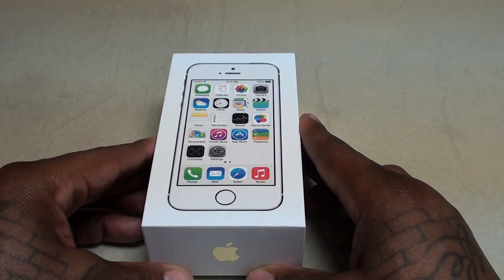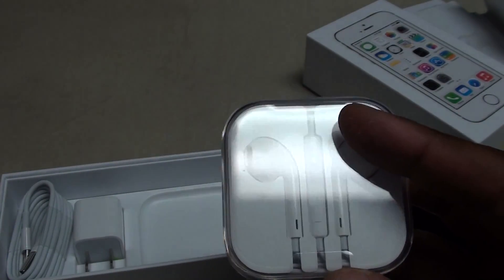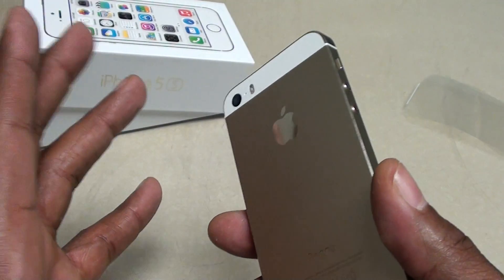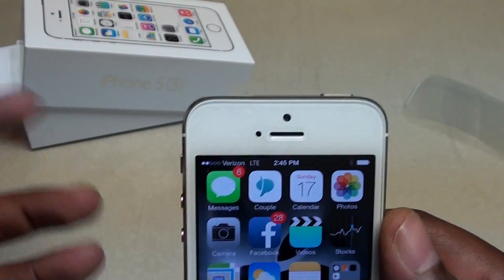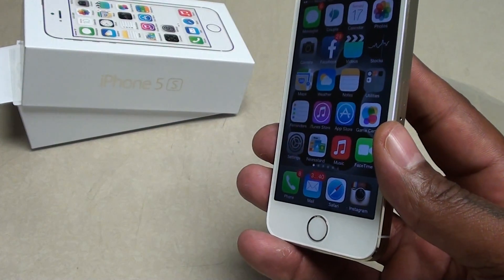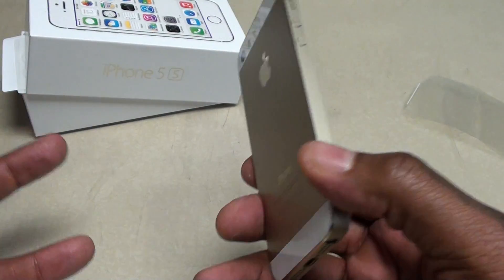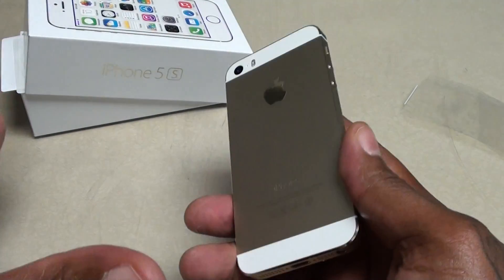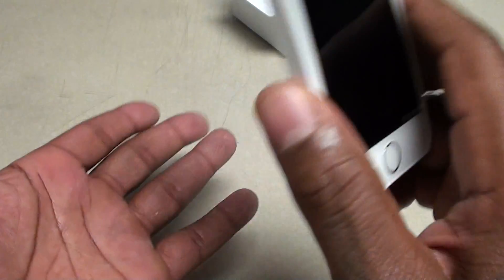iPhone 5S (Gold) UnBoxing and First Impressions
The iPhone 5S is a Go!